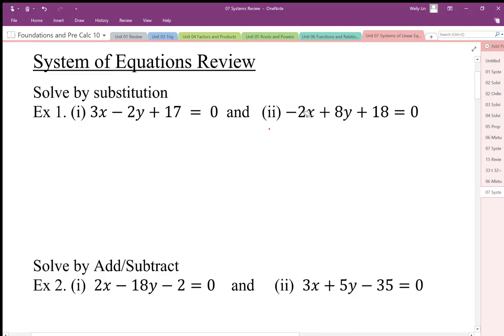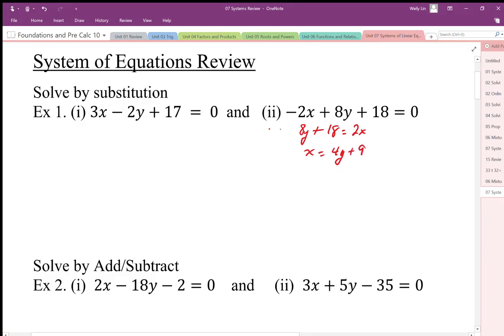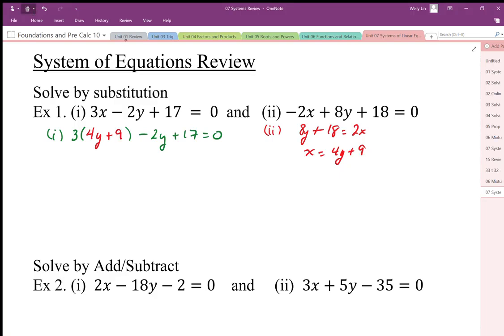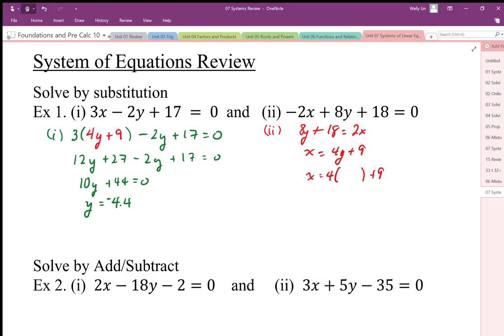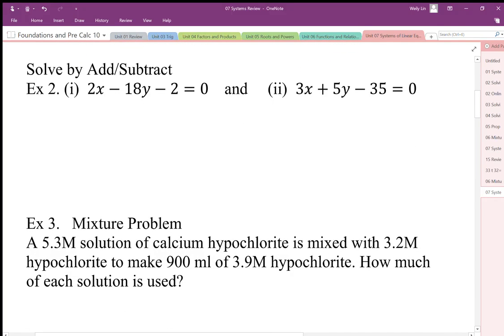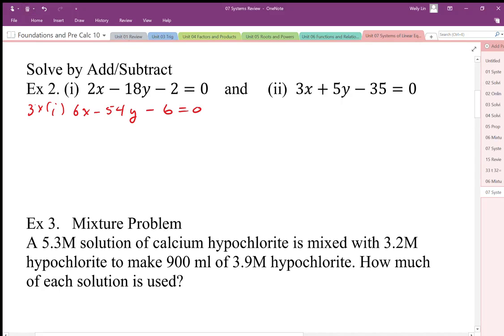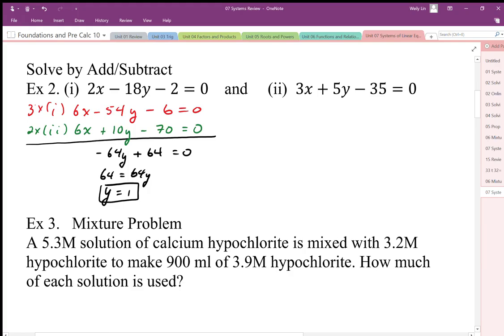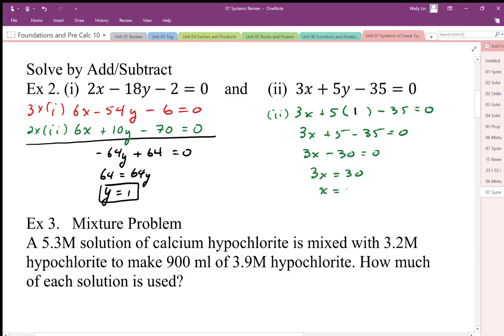09 Systems Review Part1